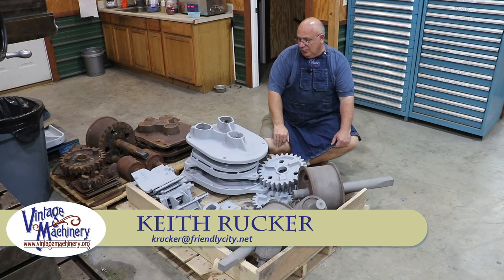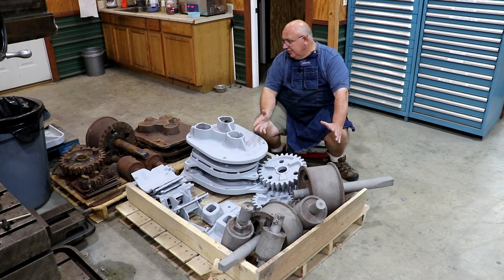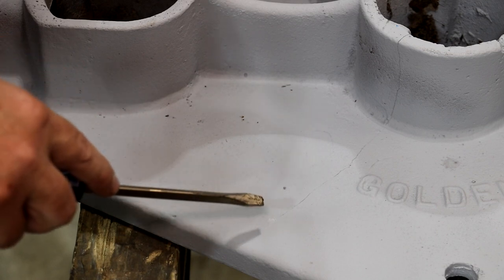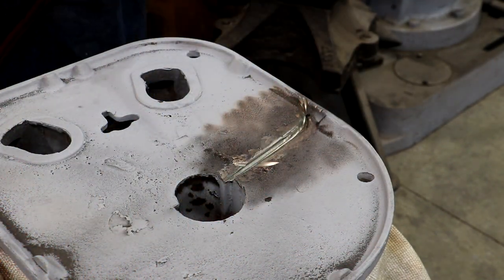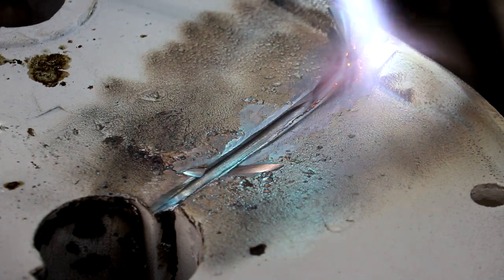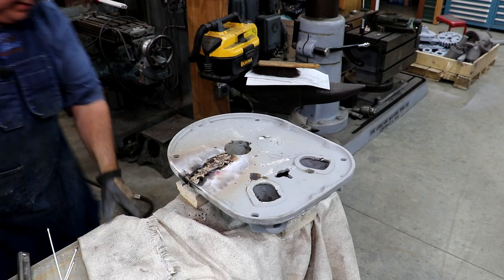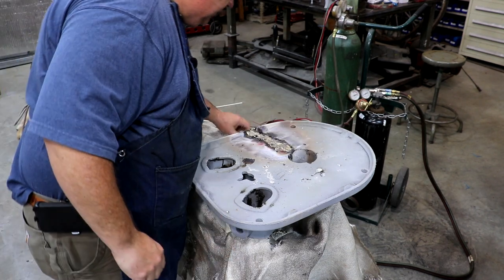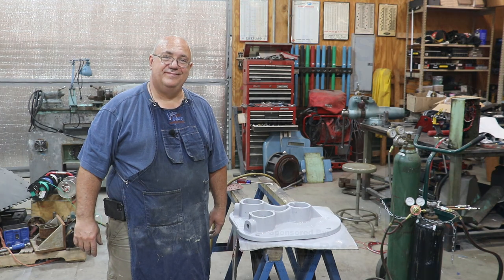Sugar Cane Mill Restoration: Brazing a Cracked Cast Iron Goldens’ Mill Top Plate